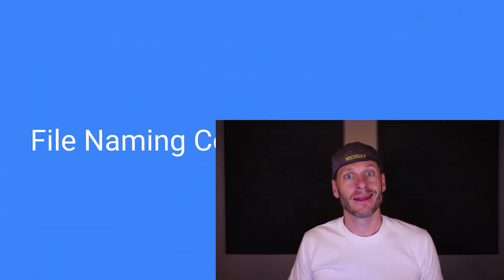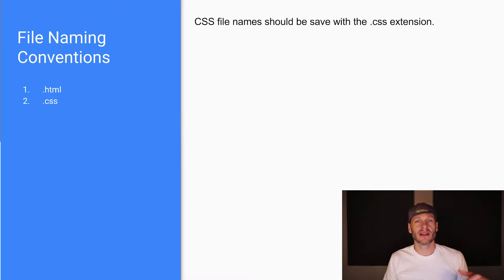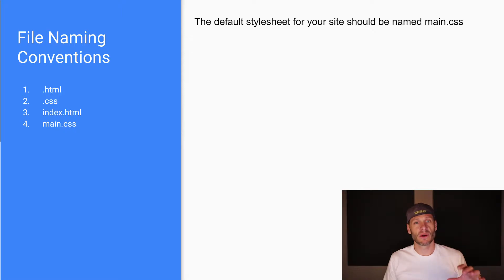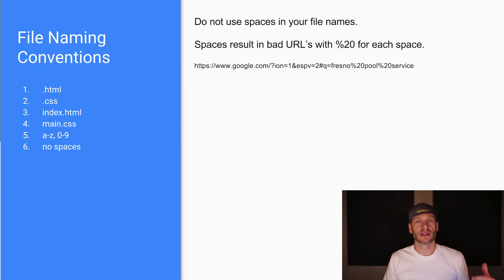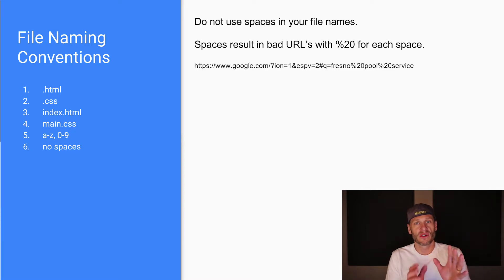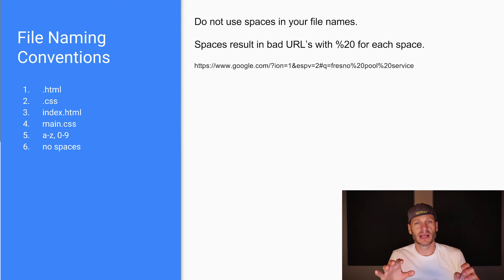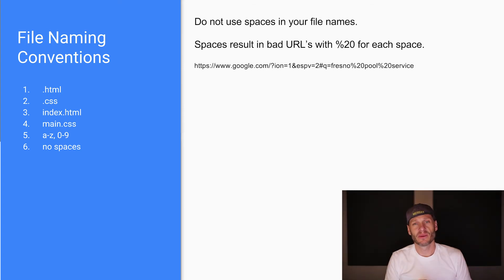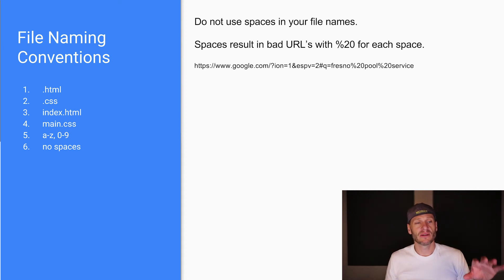HTML File Naming Convention